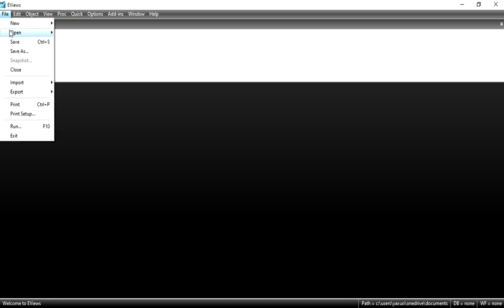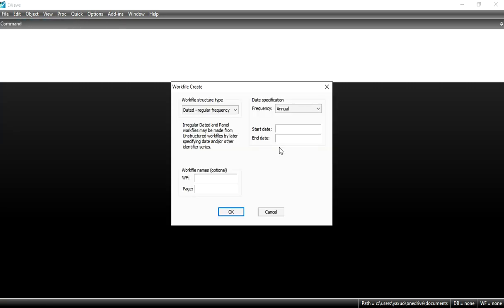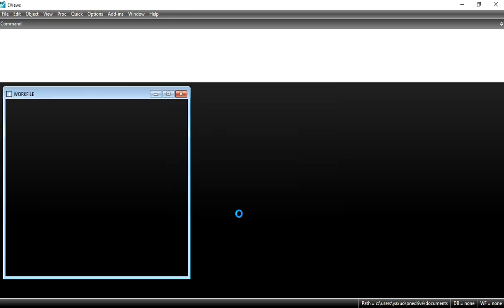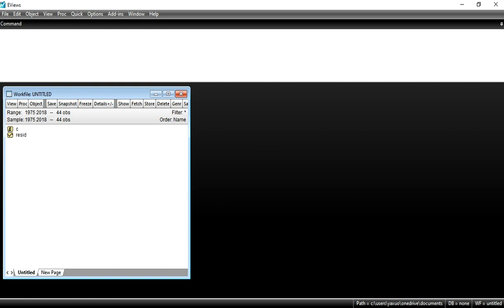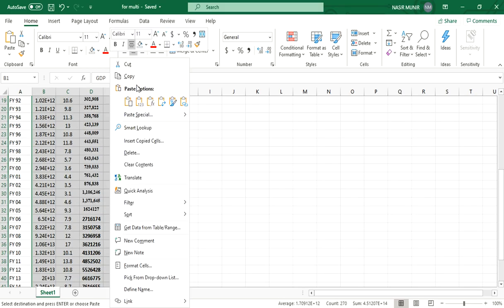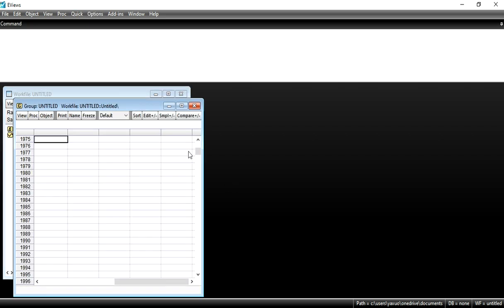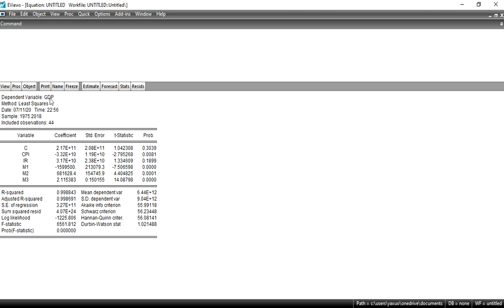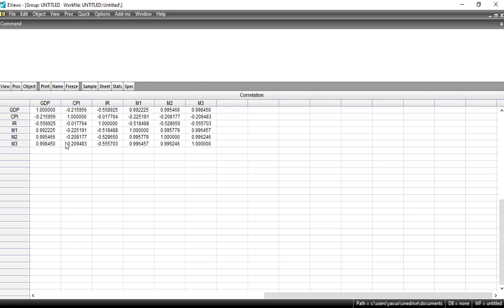detection of multicollinearity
This vedio helps you to for the finding for multicollinearity, by using eviews